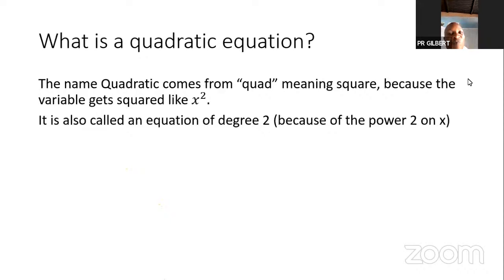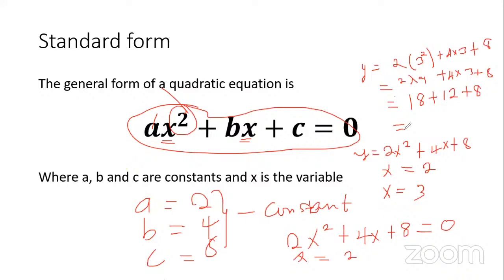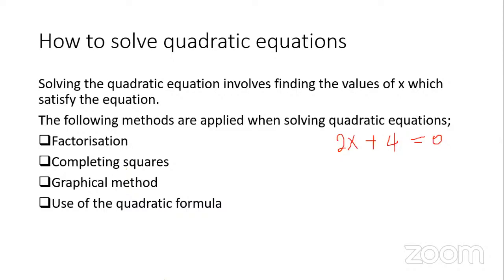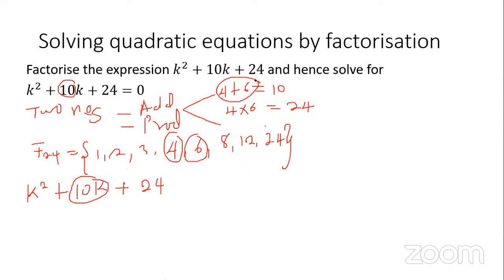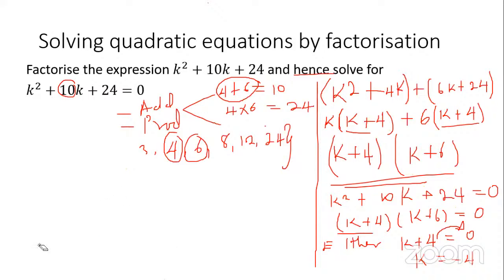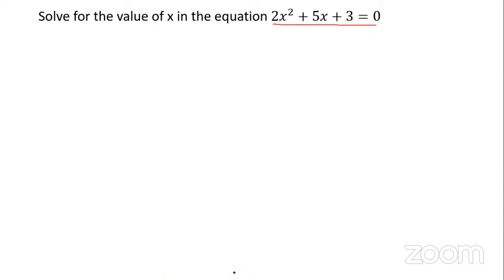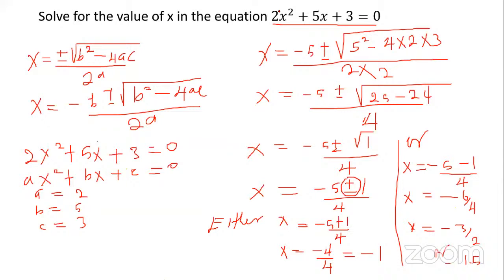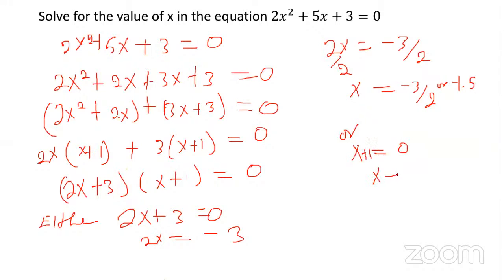Math Seminar on Quadratic Equations By Tr Ashaba Fredrick